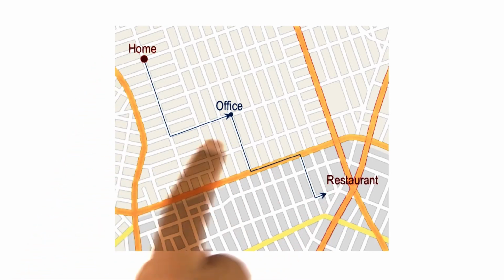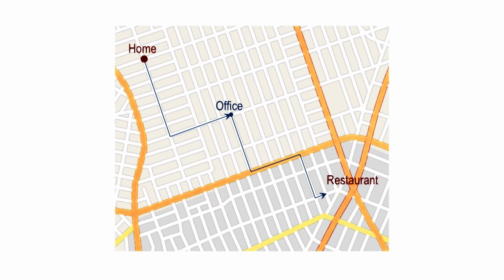Case Adaptation by Recursive Reasoning - Georgia Tech - KBAI: Part 2